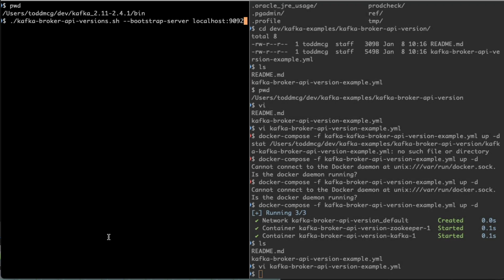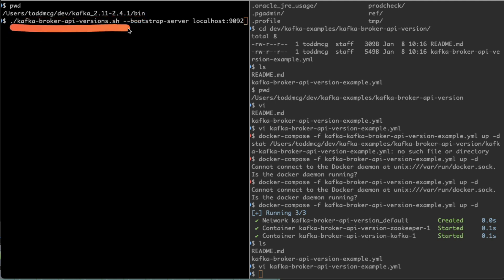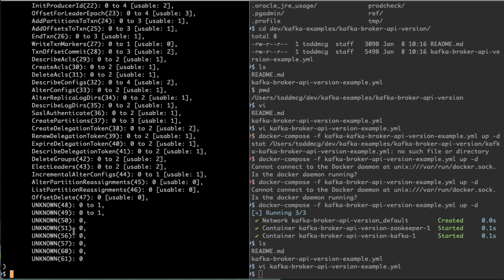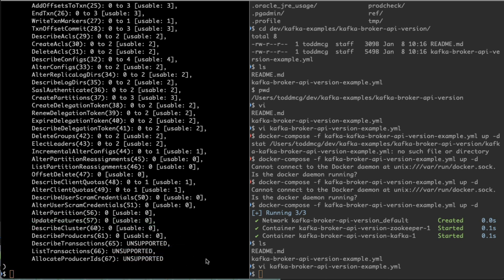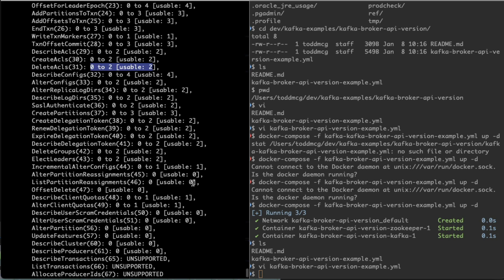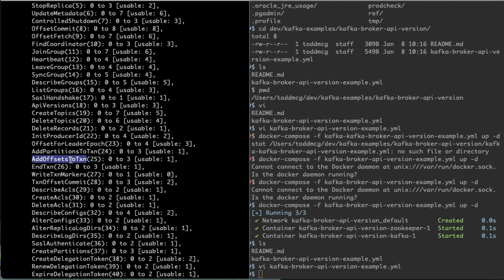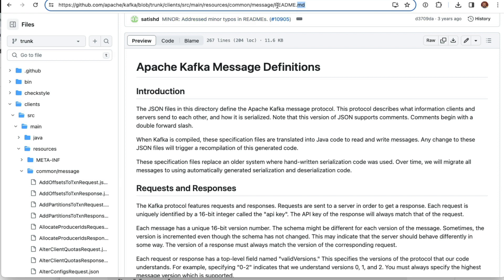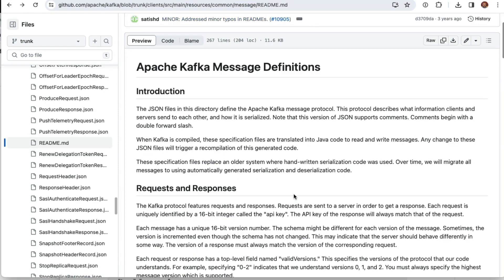How to check Kafka Broker API versions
Shows how to determine differences between kafka broker api version and Kafka clients.